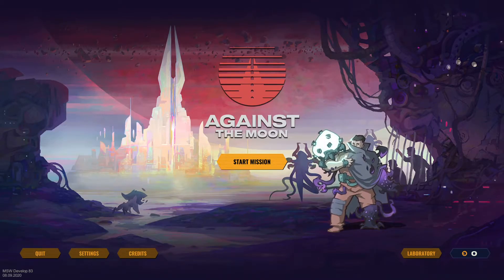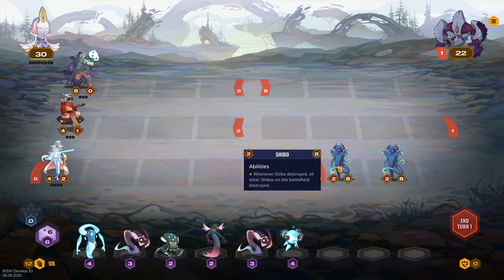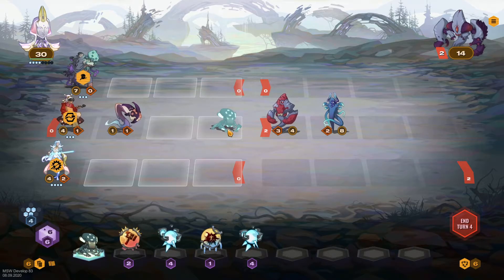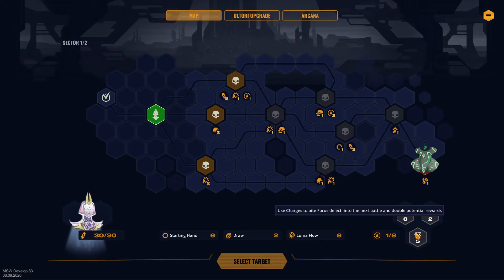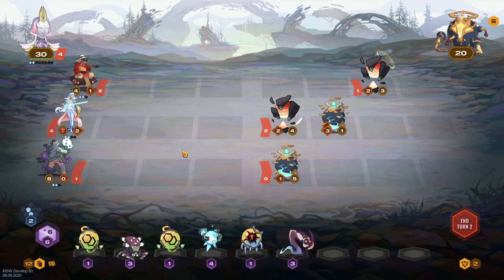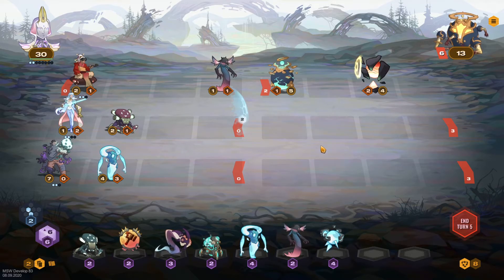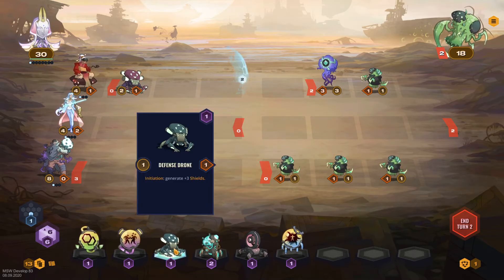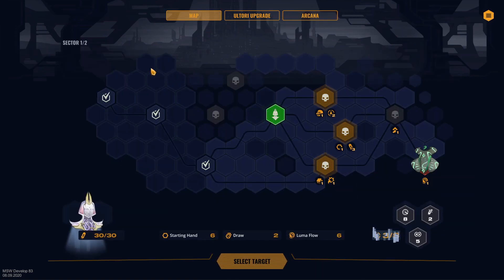Against The Moon 6 - Standard Run - Low Cost Spam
Against The Moon is a turn-based strategy where chthonic monsters will challenge your tactical skills. Lead a squad of superhumans in a desperate attempt to save humanity's last stronghold, the intelligent city of Arx.